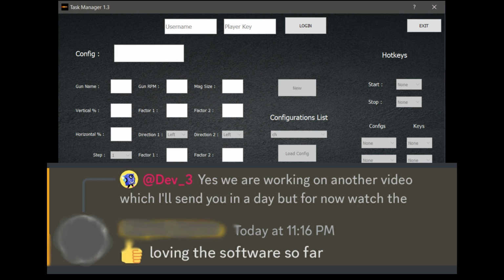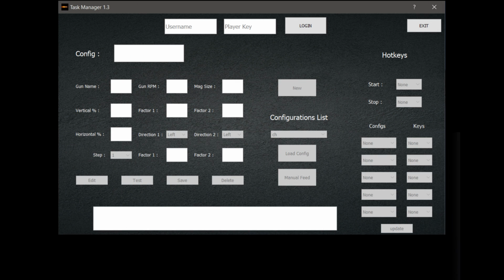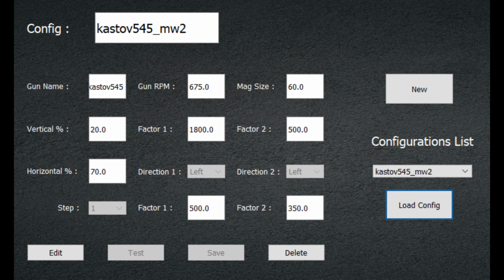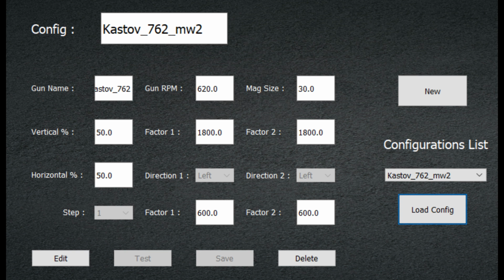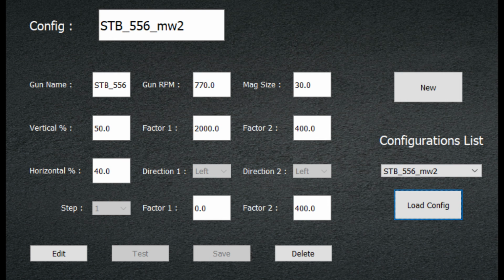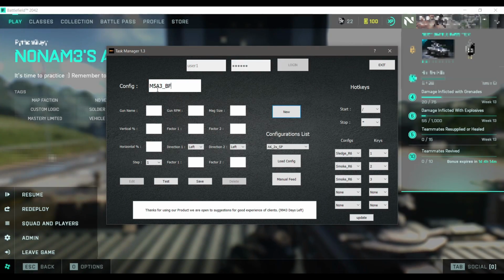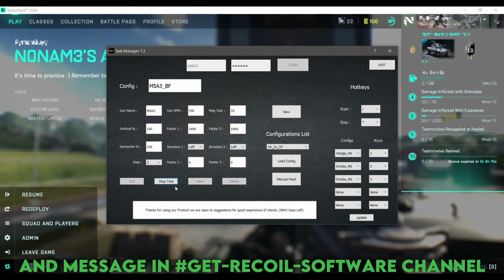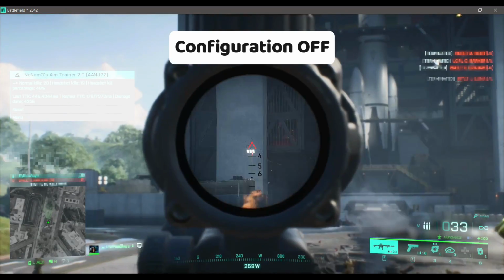Ultimate No Recoil All Mouse Macro Script 2025 | Logitech Razer Crosshair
👉👉👉 No Recoil Software 👈👈👈

👉👉👉 Color Aim Assist Softwares 👈👈👈

If you are having doubts about our software products, have some question or think they don't work as shown in videos, then join our discord and see what people think about our products. All of your questions will be answered.